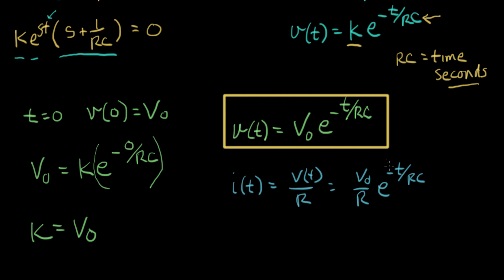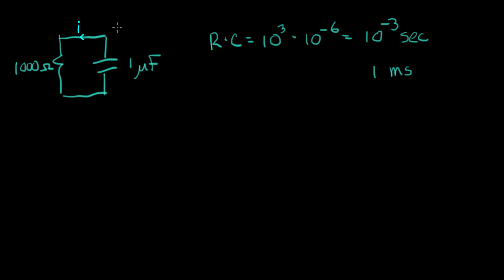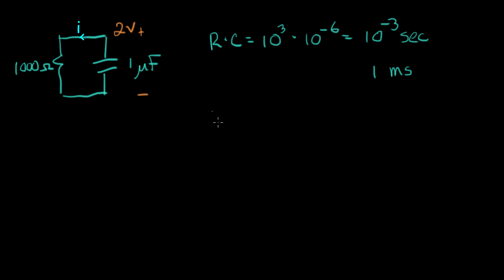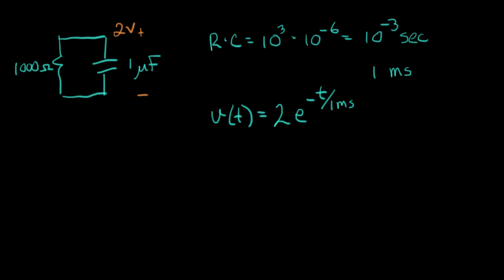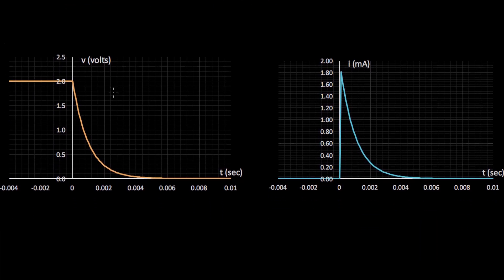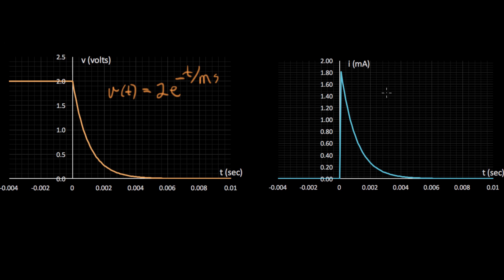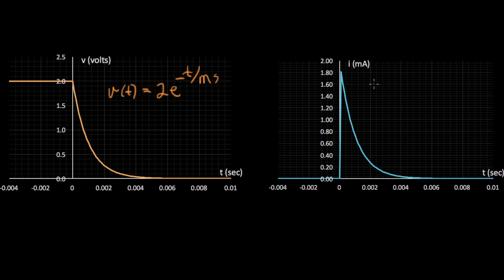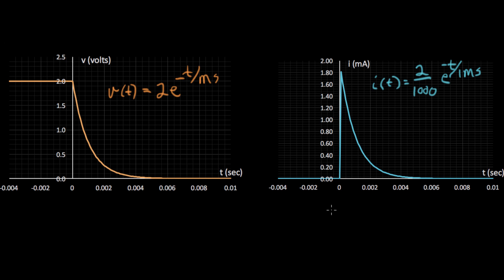RC natural response example (3 of 3)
Courses on Khan Academy are always 100% free. Start practicing—and saving your progress—now

An example RC step response, with real component values.